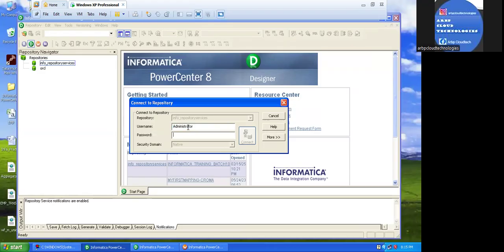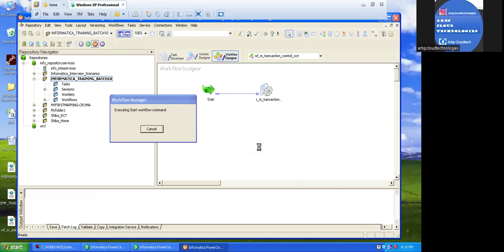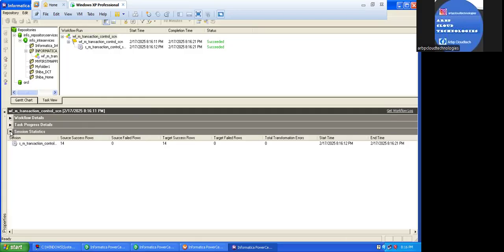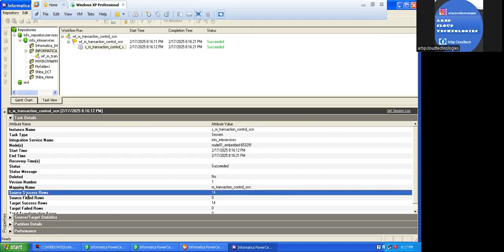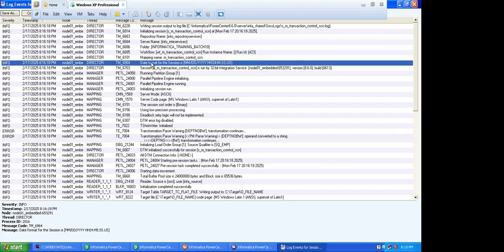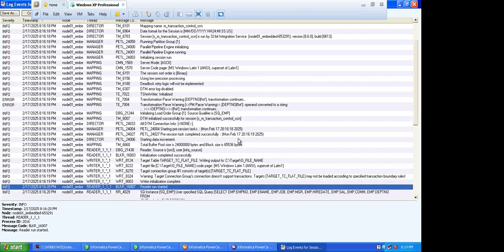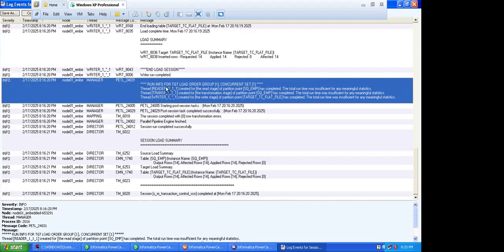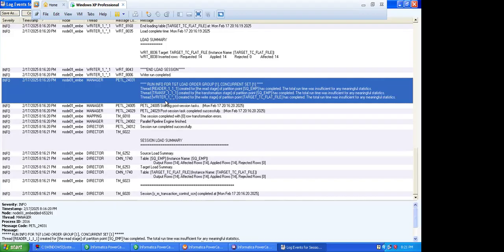Performance Tuning Technically Explained | Arbpcloudtechnologies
In this video I have given brief about the Performance tuning that was recently uploaded. So, to understand it more you can see the link given in the below.